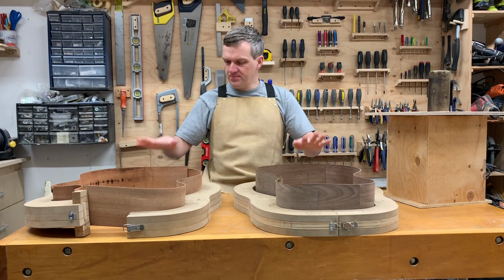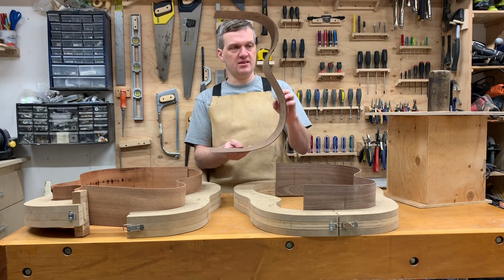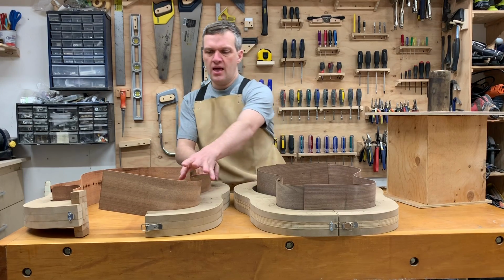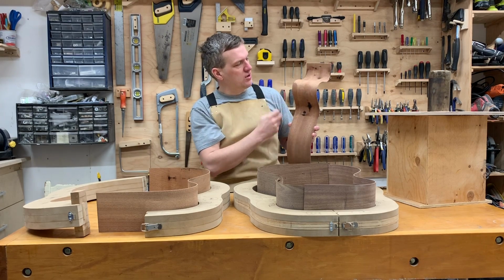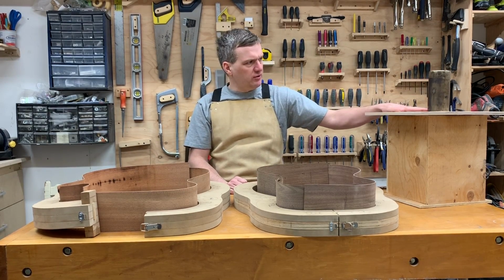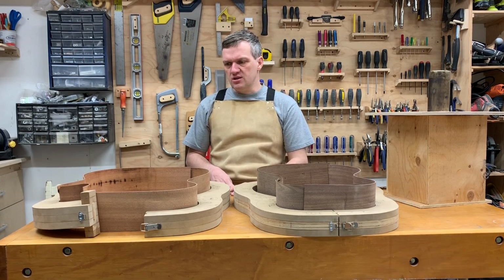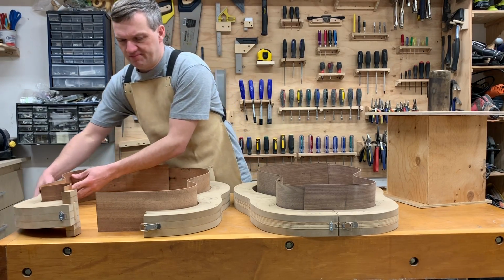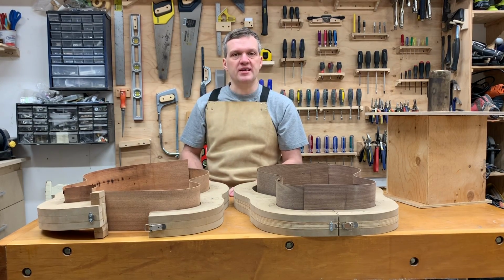Acoustic guitar build - Part 4 - Bending the sides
Bending the sides using my homemade bending iron.

Items links

wyze cam

guitarmaking book

worksharp 3000